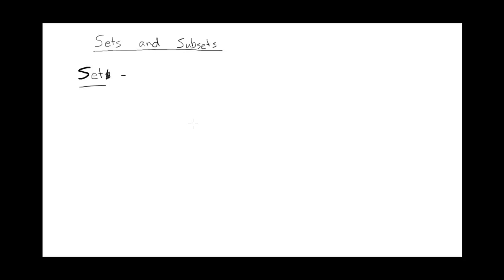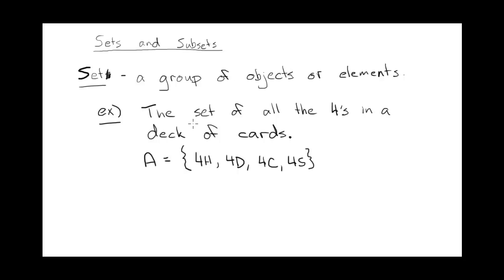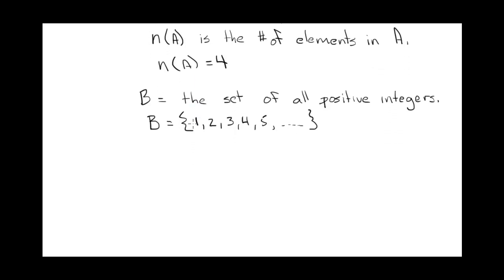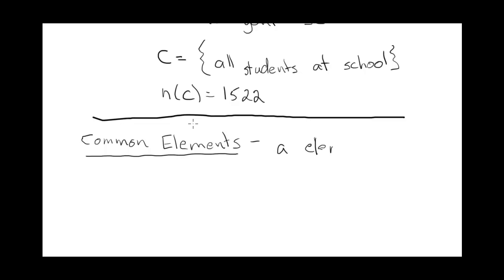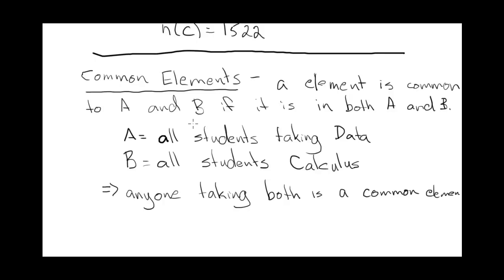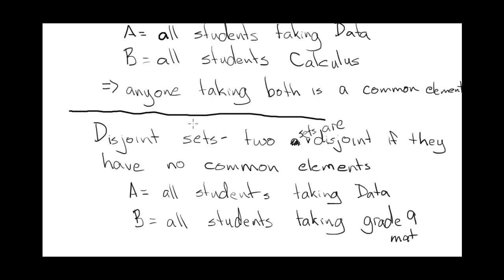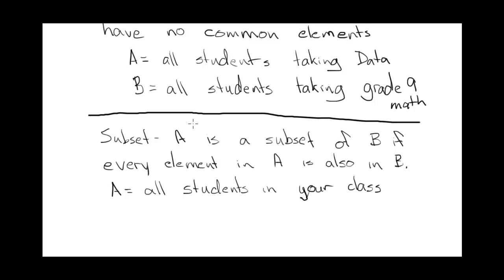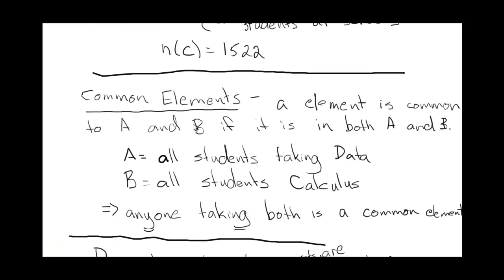Sets and Subsets (definitions)